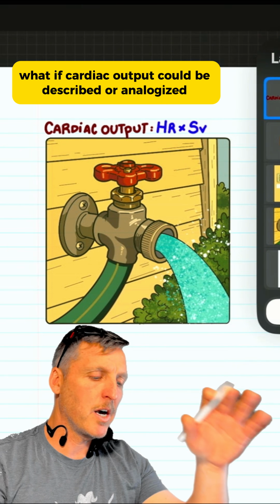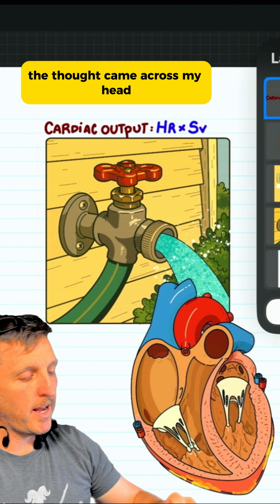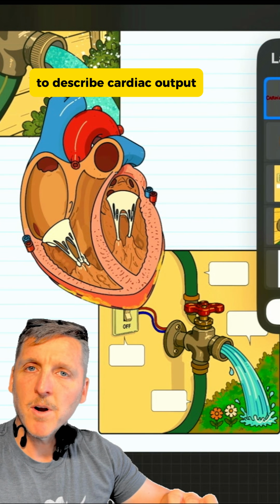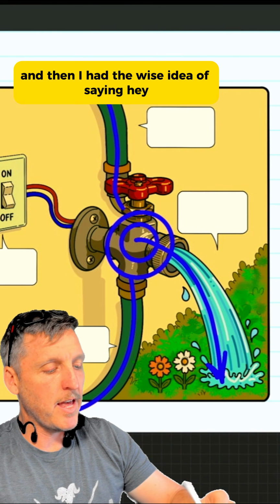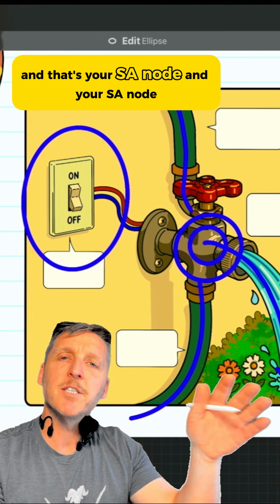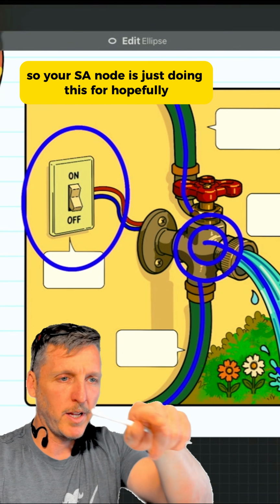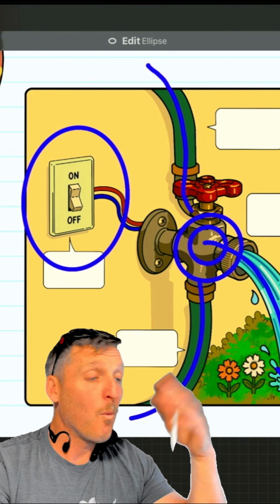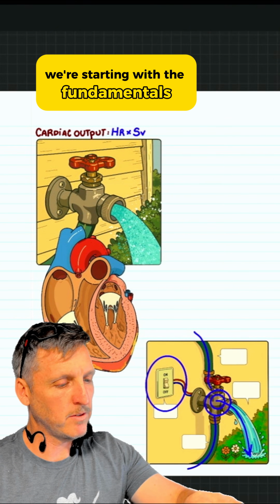Cardiac Output Is Kinda Like A Hose Bib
Cardiac output equals stroke volume x heart rate. I'm working on creating analogies on how we can better visualize the amount of blood that is being circulated in and out of the heart. I had an epiphany while gardening the other day to equate cardiac output to a hose bib.